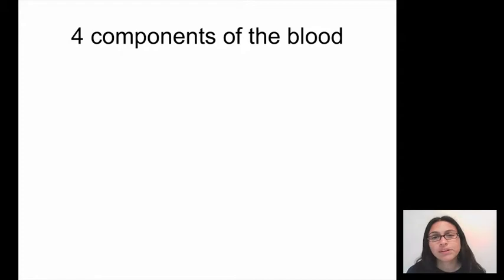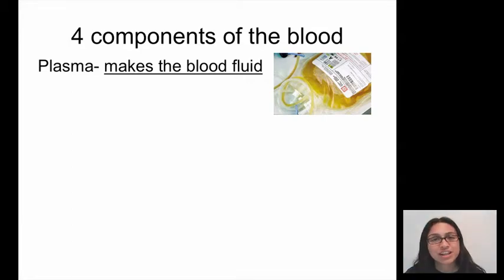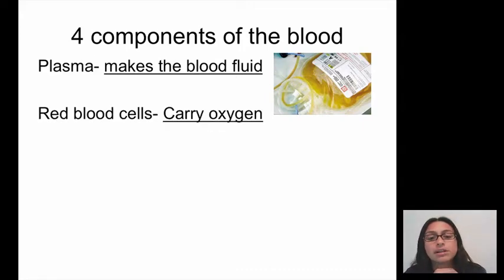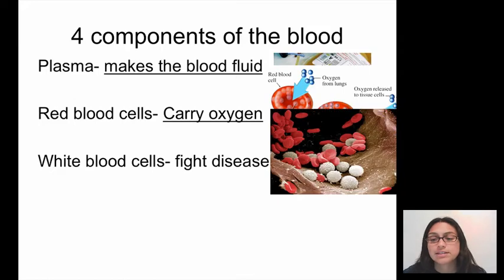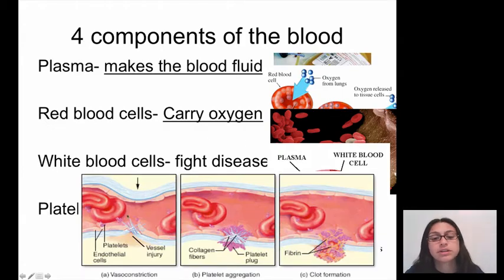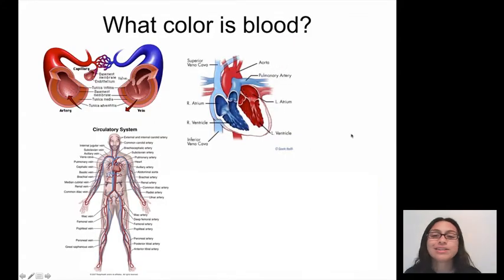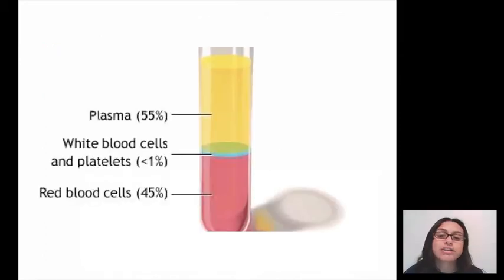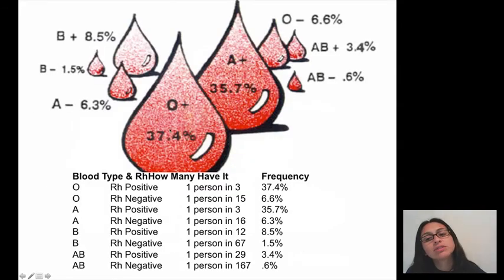4 Components of blood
Break down of the 4 parts of blood.